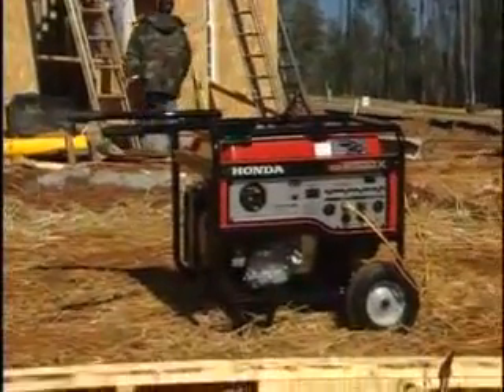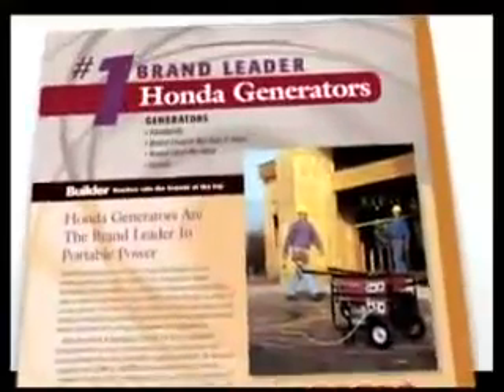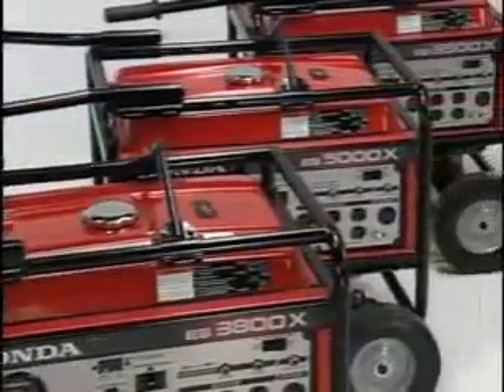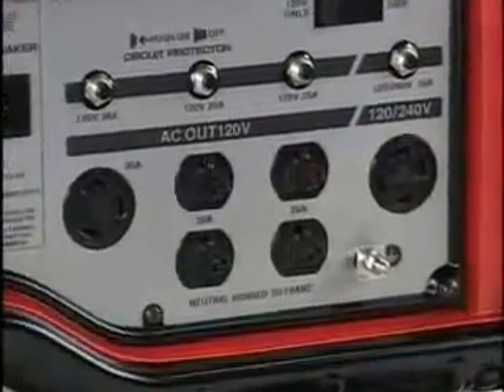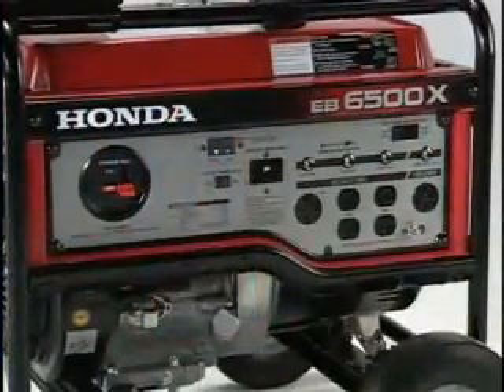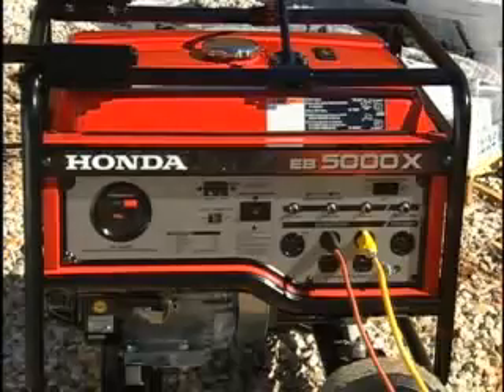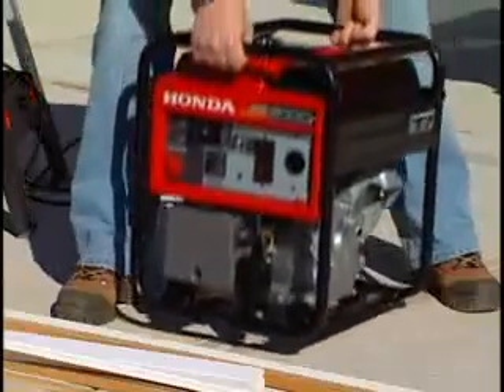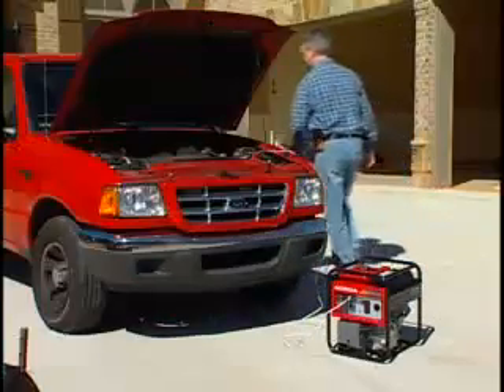Honda Generator 04